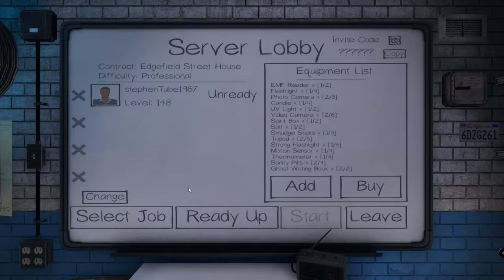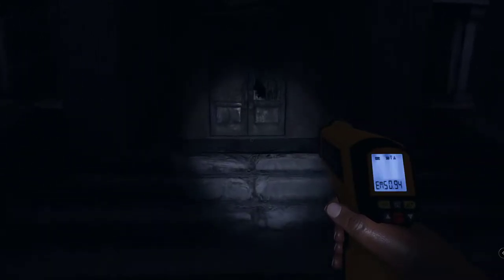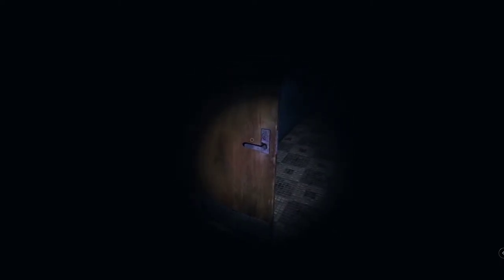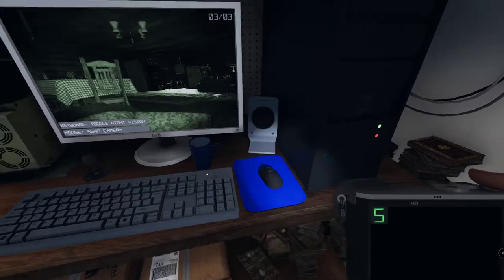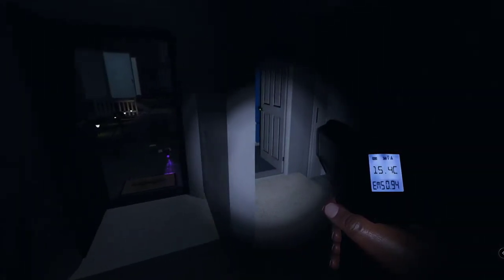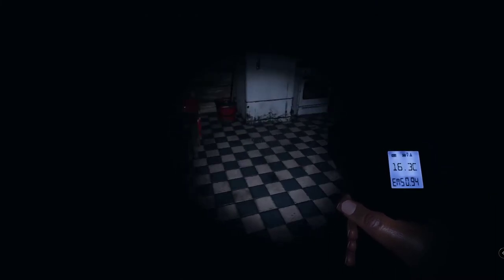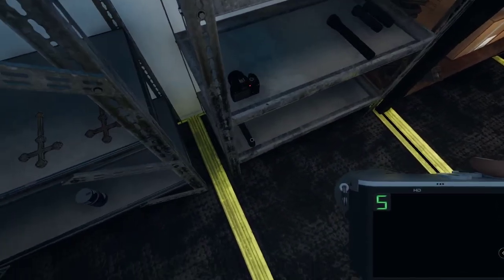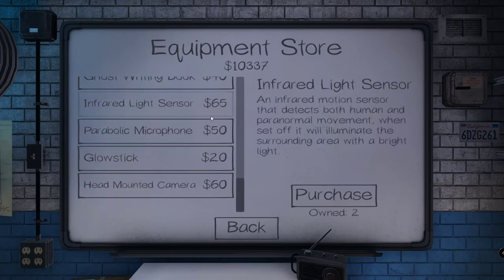Phasmophobia | $310 REVENANT PAYOFF | Solo Ghost Investigations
We ran some solo ghost investigations in Phasmophobia. Win some. Lose some.

Timecodes
0:00 - Intro
0:28 - Edgefield Street House
23:00 - Brownstone High School
58:19 - Bleasdale Farmhouse
1:29:45 - Tanglewood Street House
1:53:42 - Bleasdale Farmhouse (second attempt)
2:22:09 - Asylum